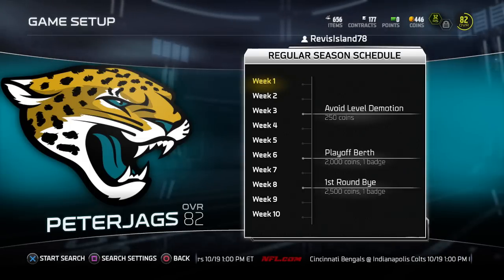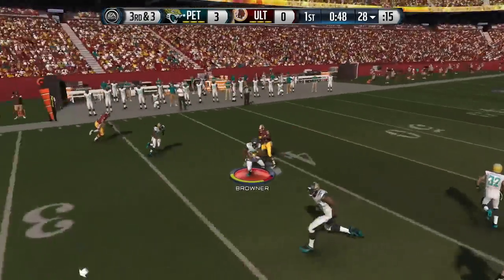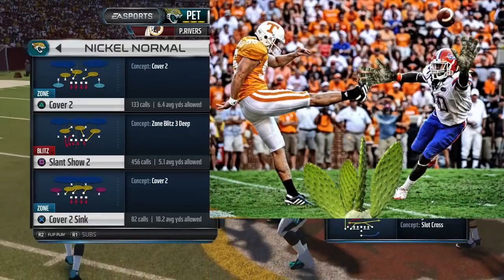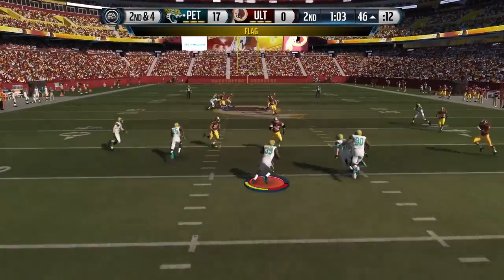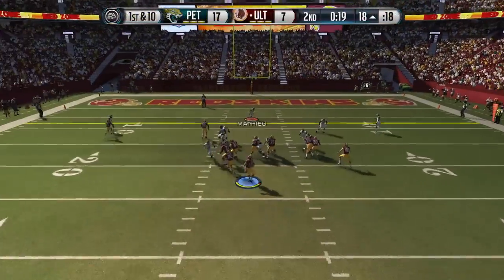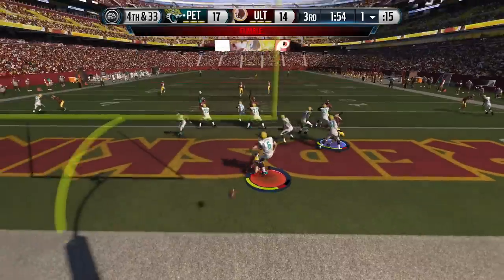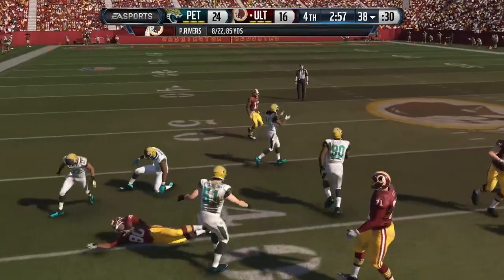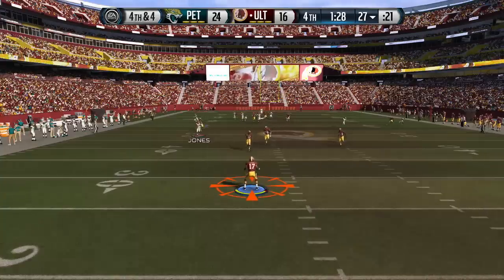Madden 15 Ultimate Team - Fresh Season, NEW NAIL-BITER! Upgraded MUT 15 Squad Gameplay! Super Bowl?